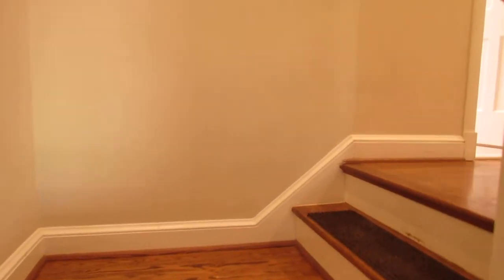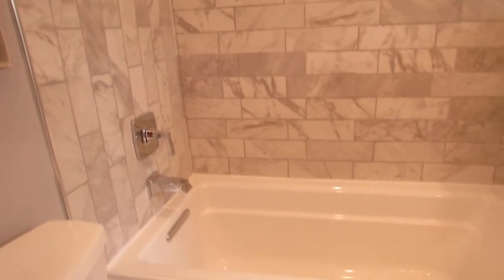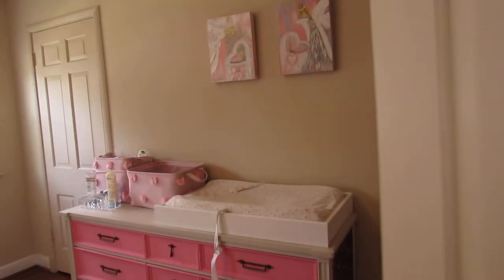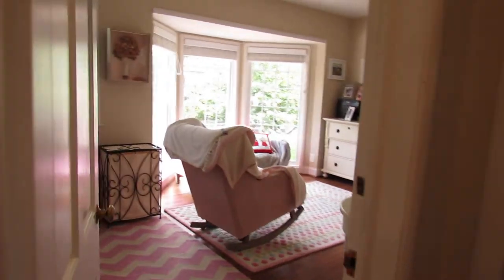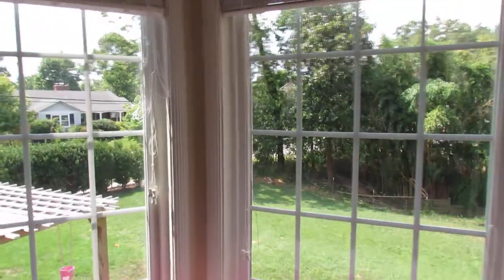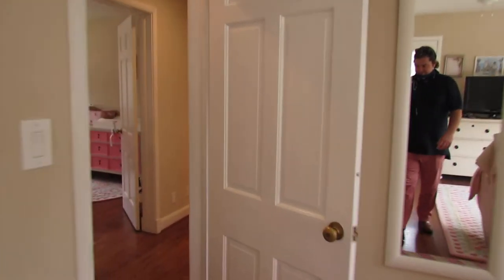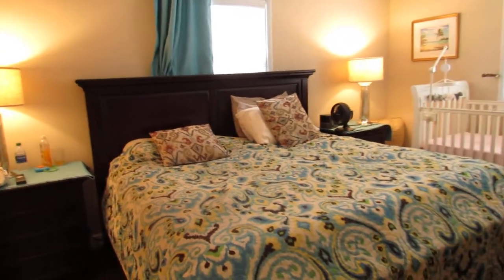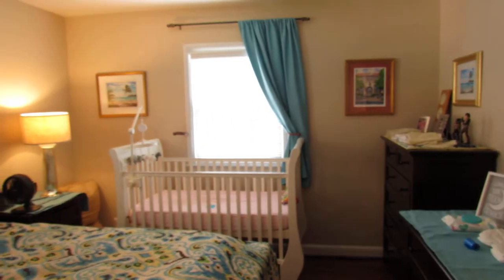Arlington Ridge - Upstairs bedroom level